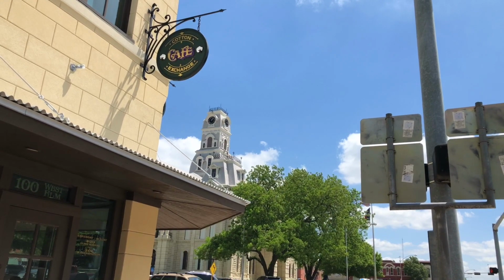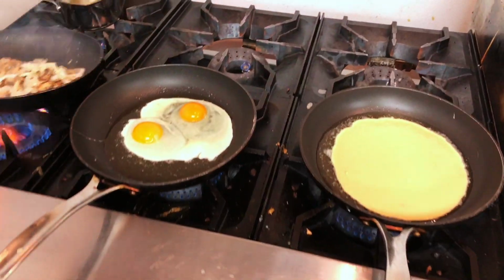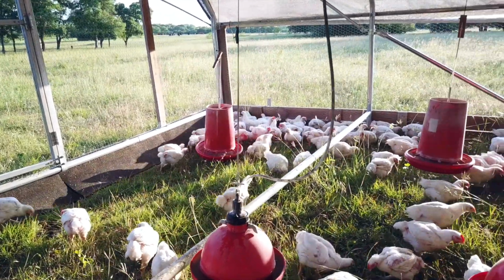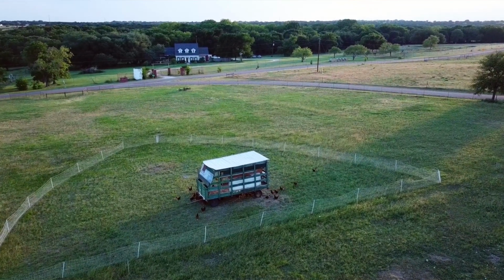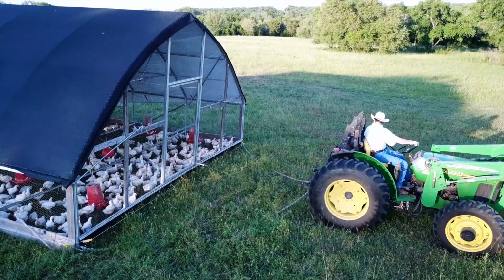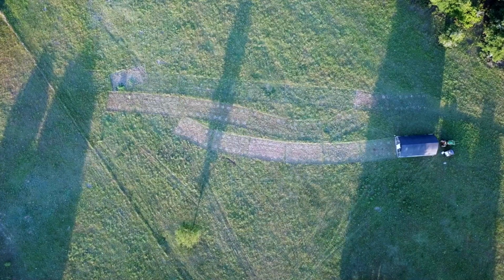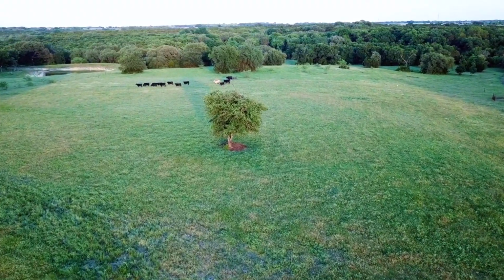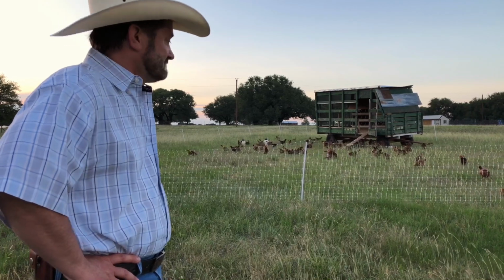Cotton Exchange Cafe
This video is about Cotton Exchange Cafe